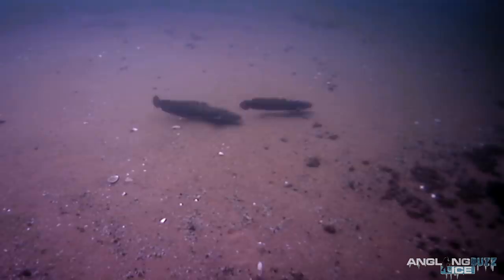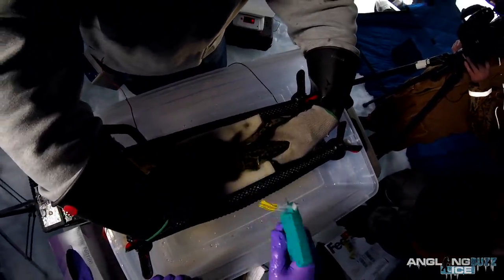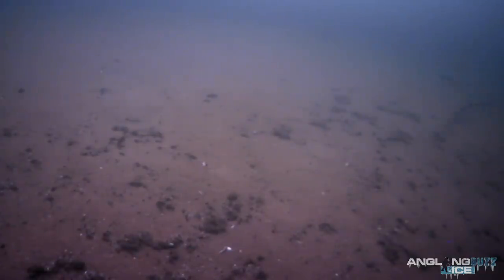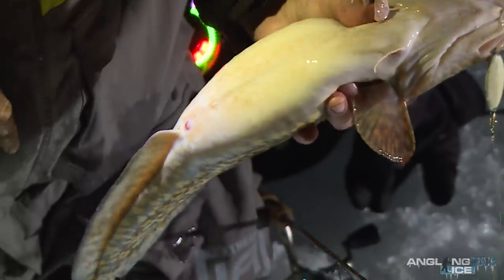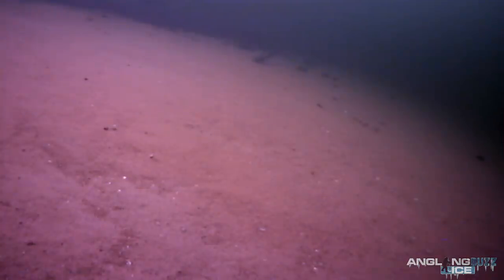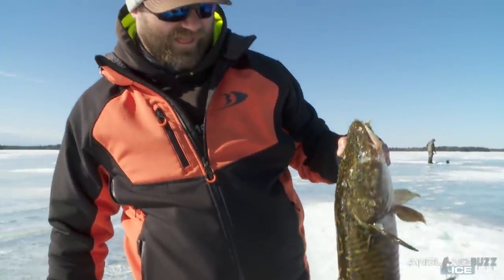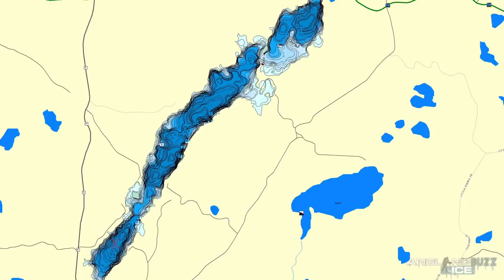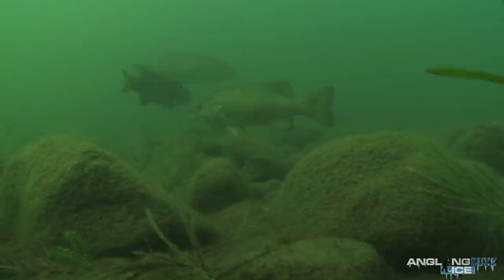Burbot/Eelpout Tracking Study (Results)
Tyler Robinson (BSU Grad Student) and Shannon Fisher (MN DNR) discuss a study they've been working on tracking the movement and behavior of burbot/eelpout, a species that's been growing in popularity over the past several years.

Don't forget to grab your ice fishin' gear at your local Fleet Farm store or online: